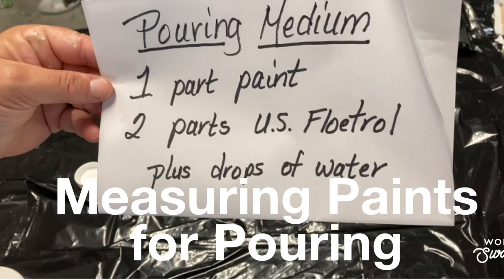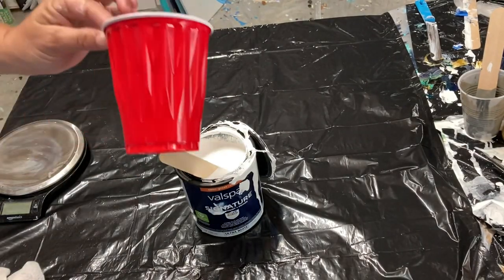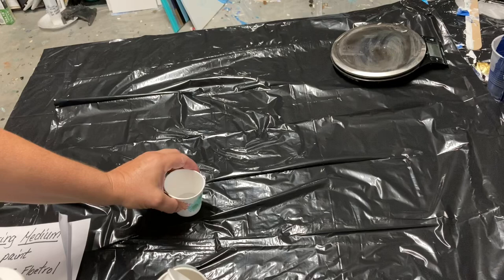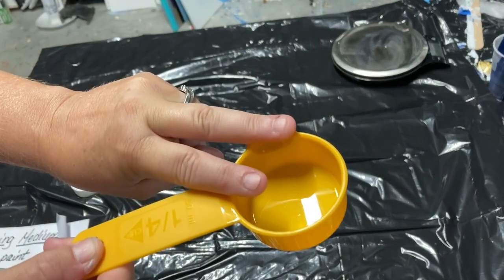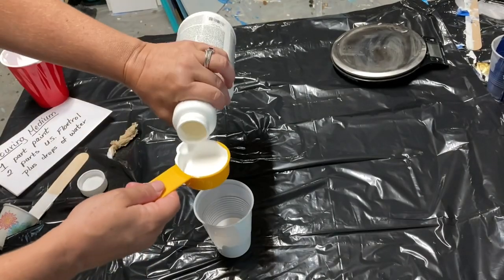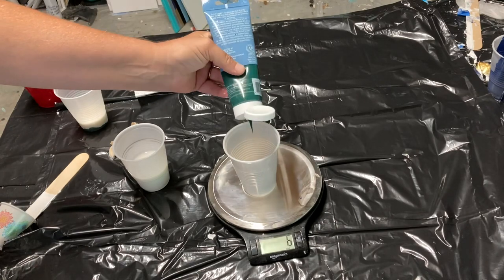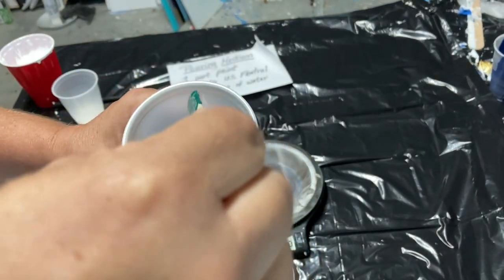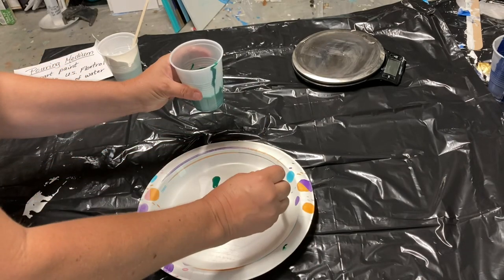Measuring Paints For Acrylic Pouring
Looking at everyone’s recipes and wondering how you can duplicate them?  Do you really need a food scale?vIts all very confusing!

In this video,  I’ll show you an easy  way to measure parts to create a good Pouring Medium. My goal is to keep it simple and keep it fun so don’t get overwhelmed. I’ll show you two ways to measure Paints one is using the food scale the other one is not.

Please note, when you’re starting out you’ll do a lot of measuring and playing but once you have figured out the consistency you need for the technique you’re using it with measuring and mixing will go much more quickly.

I find if I’m going to use the scale it’s easiest to measure in milliliters. 100 mL is a good amount of paint. If you’re looking at recipes that are 30% paint 70% Floetrol that adds up to 100. So you can easily use the scale and put 30 mL of paint and then add 70 mL of Floetrol.￼

I prefer to use parts. If I want a small amount of paint , I’ll use a tablespoon as my part. If I want a larger amount of paint I may use a quarter cup or 60 mL as my one part. I show you in the video how to do it this way.

I like to pour the paint directly into a cup and then use this cup to adequately measure since it is hard for me to hold a can of house paint and pour it into a tiny measuring cup.

When I measuring with parts I’ll put one part in the scoop ￼ ( In the video, I call it a scoop because it gets very confusing when you’re talking about  measuring into a cup and then pouring it into a cup -it’s the overuse of the word cup so for the video I called this a scoop).￼  I pour the paint into the scoop and then from the scoop it goes into a cup. Then I pour two scoops of Floetrol and add that to the cup.

Now I’m ready to stir. I do not add water right away. I wait for the paint to settle a little bit while I mix all the other colors. Once all of my colors are mixed up, I do a card test on a paper plate which I have demonstrated to you in this video. It’s very￼ Important to have the same consistency in all of the paints you are using. If your base paint is too thick your colors will sink and disappear. If your base paint is too thin your colors will not move on the canvas. You want your colors to move across the top of the base paint.  That was a very difficult lesson for me to learn but once I understood the importance of consistency it changed my paintings.￼

All of my art is  for sale. I can be found on Instagram￼. a_g_bicknell_art
Facebook AGB Art